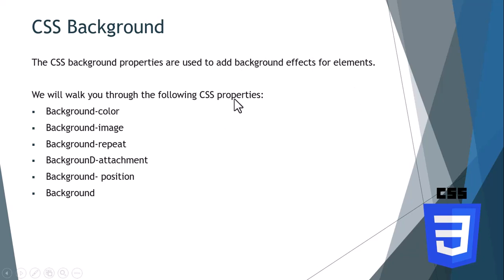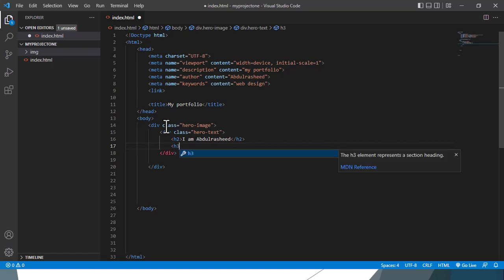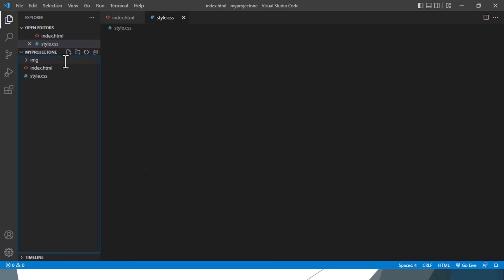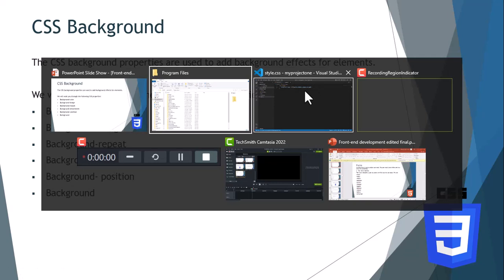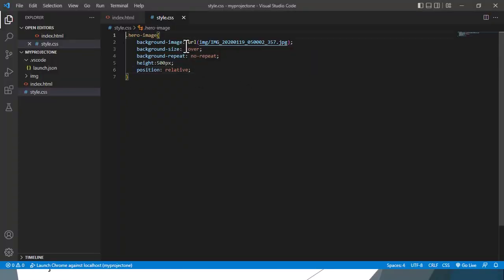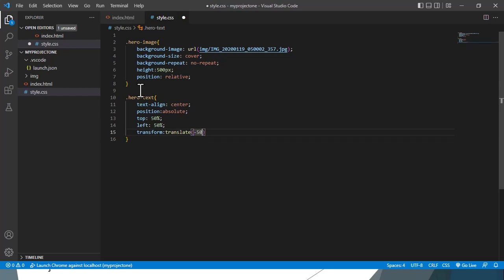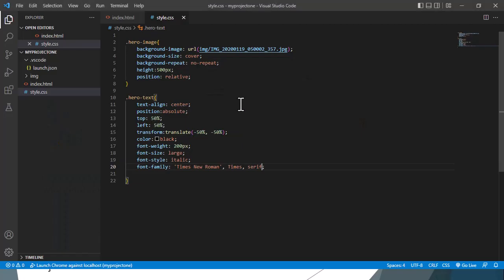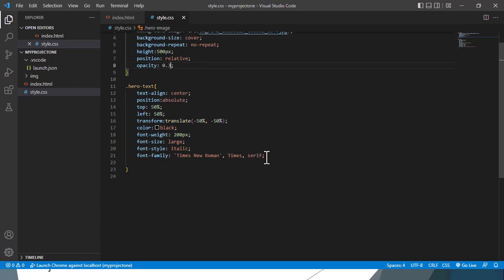22 CSS Backgrounds Frontend Development with Abdulrasheed Yusuf mp4